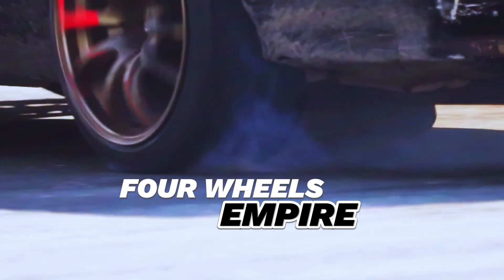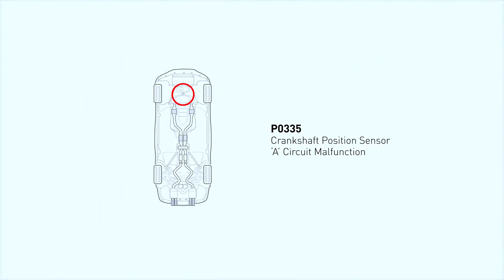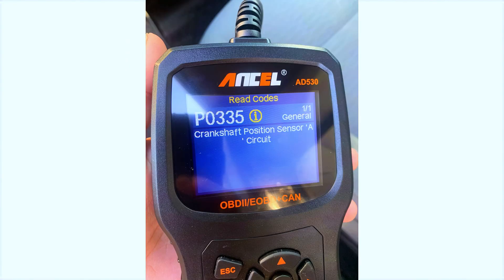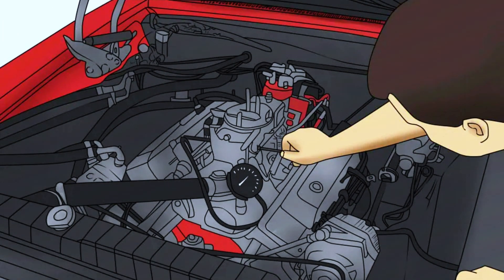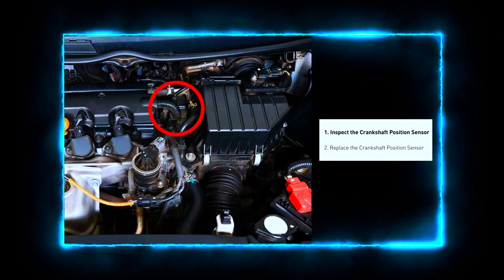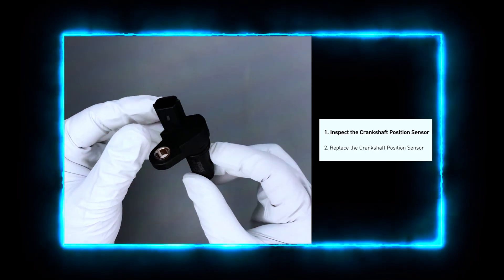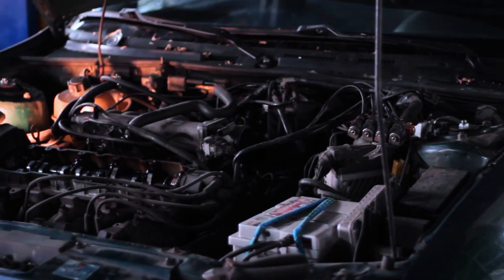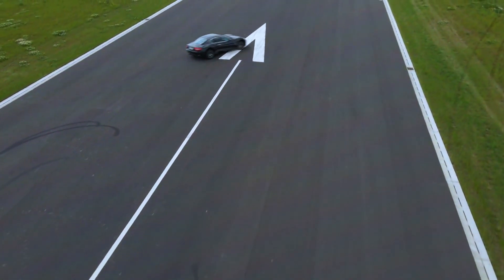How to Fix P0335 Code | Crankshaft Position Sensor "A" Circuit Malfunction@FourWheelsEmpire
How to Fix P0335 Code | Crankshaft Position Sensor "A" Circuit Malfunction

Is your check engine light on and showing a P0335 error code? This video is your complete guide to diagnosing and fixing a Crankshaft Position Sensor (CKP) "A" Circuit Malfunction (P0335). The crankshaft position sensor plays a critical role in engine timing and performance, and a malfunction can lead to starting issues, stalling, or misfires.

1️⃣ ANCEL AD310
2️⃣ Autel AutoLink AL319
3️⃣ MOTOPOWER MP69033
4️⃣ Autophix 3210
5️⃣ Veepeak Mini Bluetooth
6️⃣ Innova 3040RS
7️⃣ Launch Creader 3001
8️⃣ Autel MaxiLink ML619
9️⃣ VDIAGTOOL VD10 Enhanced

In this video, we will: ✔️ Explain what the P0335 code means ✔️ Show you common symptoms of a faulty crankshaft position sensor ✔️ Walk you through how to locate and inspect the sensor ✔️ Test the sensor using a multimeter ✔️ Step-by-step instructions on how to replace the sensor if needed

Tools you'll need:
OBD-II Scanner
Basic socket set and wrench
Multimeter (to check voltage and resistance)
Replacement crankshaft position sensor (if needed)

Whether you're a beginner or an experienced DIY mechanic, this video will help you fix the issue and clear the P0335 code.